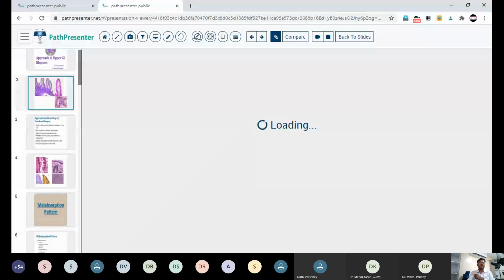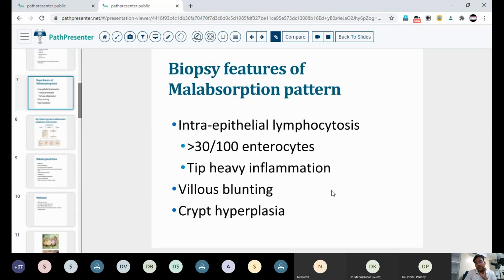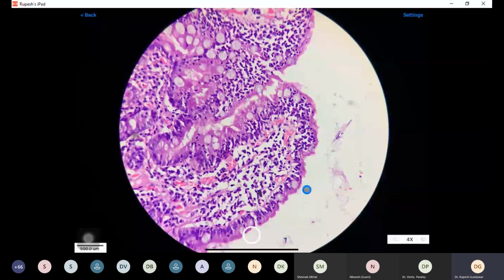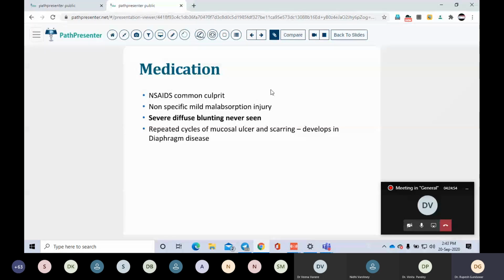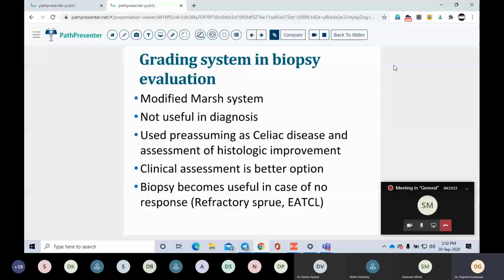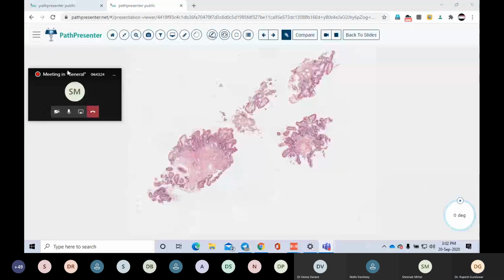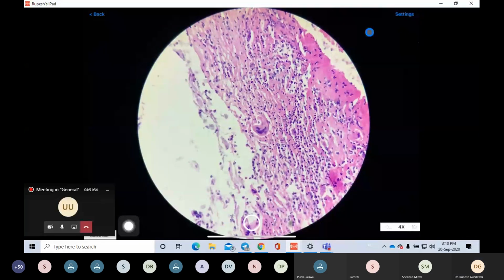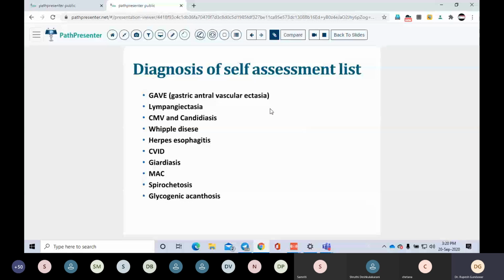Approach to duodenal biopsies 20sept2020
Uploading the first recording from Histolearn group webinar series.